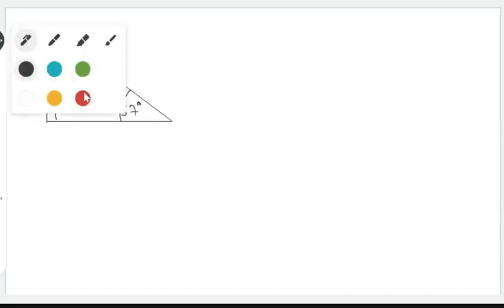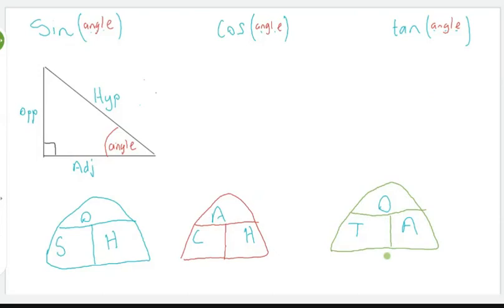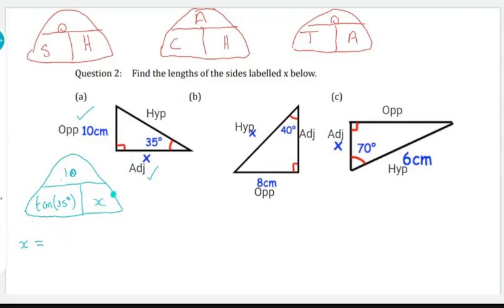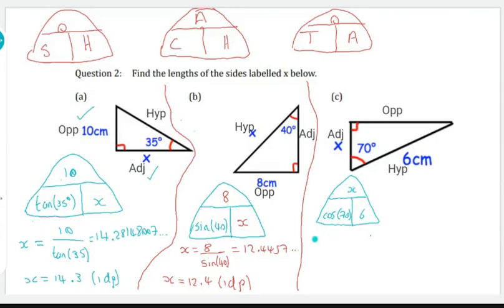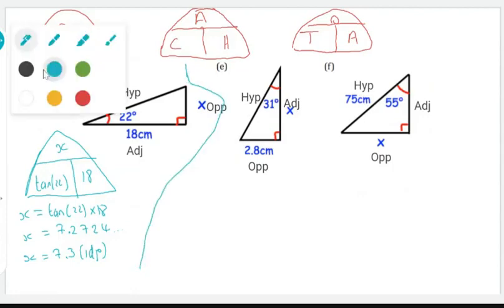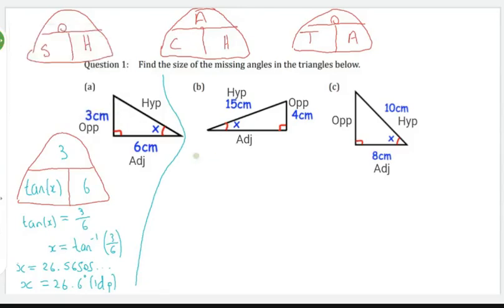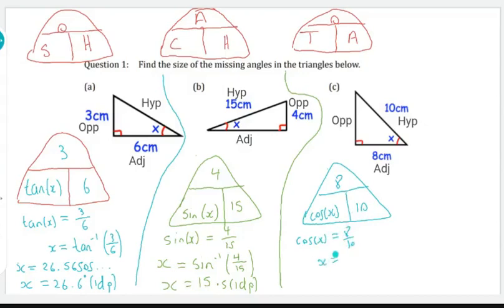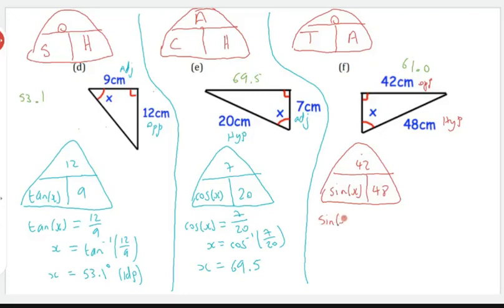Introduction to Trigonometry (calculating lengths and angles)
Here, we have a lesson on trigonometry. This includes labelling a right-angled triangle, "coming to grips with sin, cos, and tan", working out side lengths, and working out angles.

Here'll you'll not only gain the content, but you'll also be able to see how I question students to get the knowledge out of them. This keeps them engaged, gives them wins (knowing that they're getting answers correct), and they improve their confidence.

Watch how this student's confidence grows throughout the lesson.